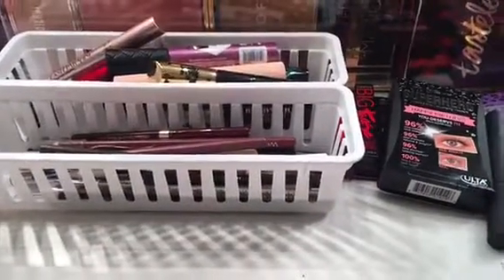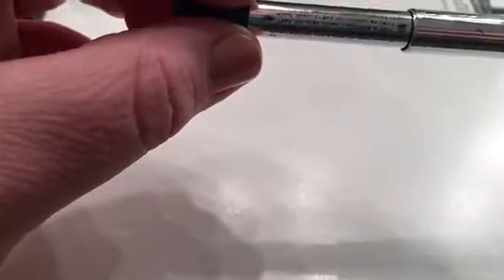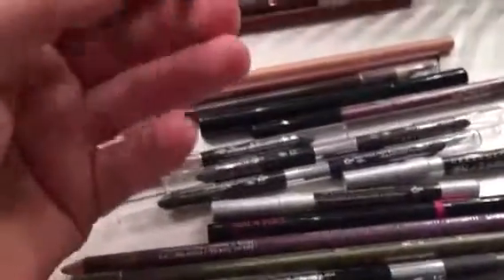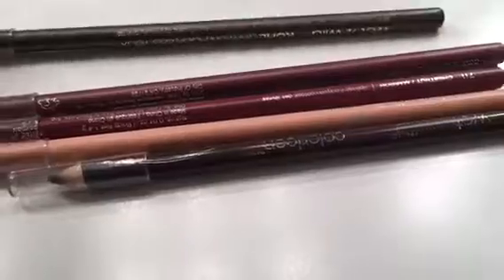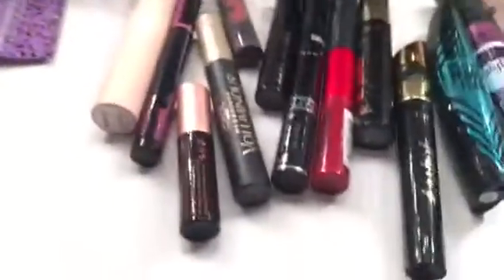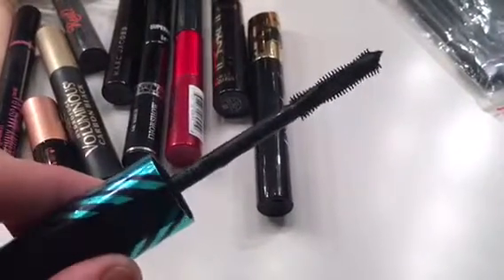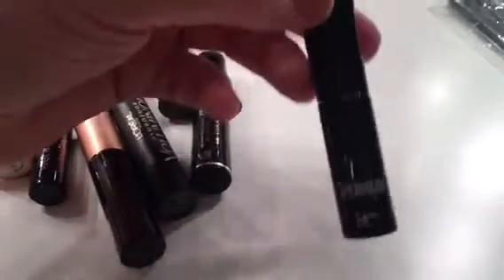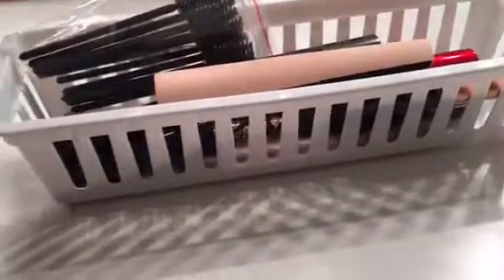Declutter: eye liners & mascaras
Come on over and de-clutter with me!